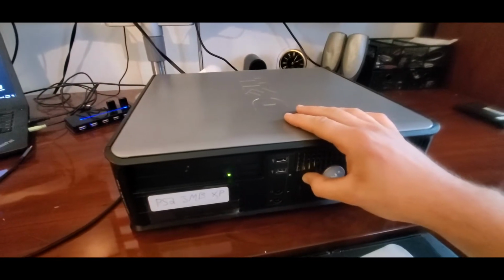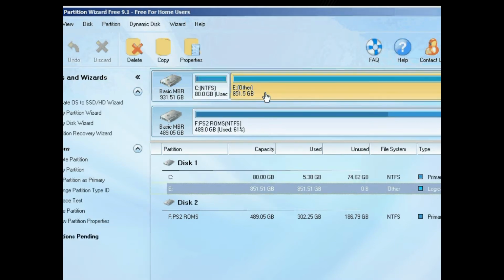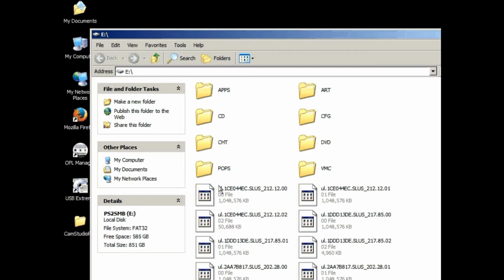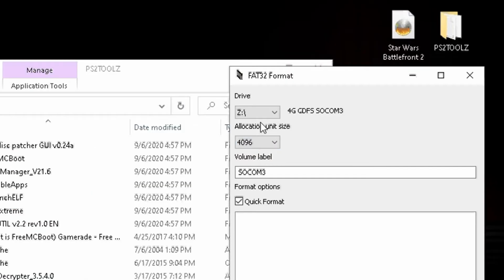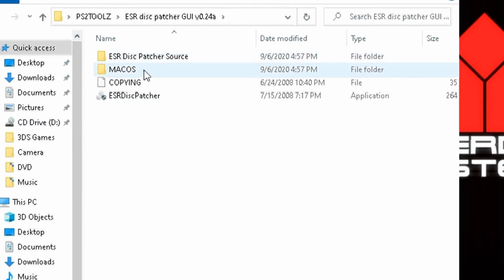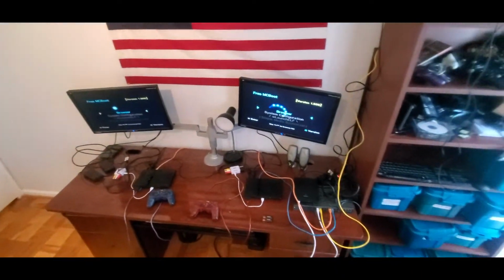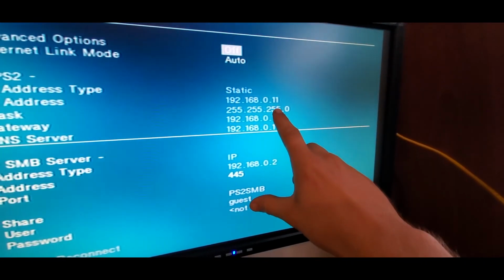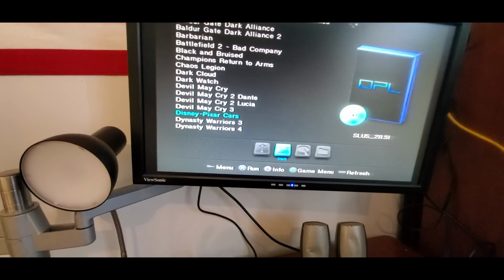How to Setup a PS2 OPL Windows XP Server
USE MOZILLA FIREFOX for download links

Part 1 How to Mod Your PS2 Slim

Part 2 How to Install Free MCBoot

Part 3 How to Install Free MCBoot

Part 4 - How to Patch and Burn PS2 Games

mcboot noobie install pre injected for US/CANADA

PS2Tools has been updated with everything you need including the latest freemcboot that includes opl

Playstation 2.

Ensure USB Drives are enough to hold 171gb and are 3.1 Speed formatted to fat32 beofre copying files over

PS2 Slims 70012 series 30bucks each with bad laser

256gb USB 3.1 USB Microcenter 20 bucks each

ensure flash drives are formatted to fat32 before copying files over

PlayStation 2 LAN titles can be played online using the XLink Kai service.

Above file contains these titles start your own ps2 lanparty Ps2 opl

25 to Life (North America)
A
Armored Core: Nexus (North America)
Armored Core: Nine Breaker (North America)
Armored Core: Last Raven (North America)
ATV Offroad Fury 2 (North America)
ATV Offroad Fury 3 (North America)
ATV Offroad Fury 4 (North America)
C
Call of Duty 2: Big Red One
Colin McRae Rally 2005 (PAL region)
Conflict: Global Terror
Crash Tag Team Racing
F
Fight Club
Ford vs. Chevy
Full Spectrum Warrior: Ten Hammers
G
Godzilla: Save the Earth (North America)
Gran Turismo 4
Greg Hastings' Tournament Paintball Max'd (North America)
H
Heroes of the Pacific
Hot Wheels: Stunt Track Challenge
I
IndyCar Series 2005 (PAL release)
J
Jak X: Combat Racing
Juiced
M
Midnight Club II
Midnight Club 3: DUB Edition Remix
MotoGP 4 (PAL regions)
MTX: Mototrax
N
NASCAR Thunder 2004
O
OutRun 2006: Coast 2 Coast
P
Project: Snowblind
R
Robotech: Invasion
Rogue Trooper
Ratchet & Clank: Up Your Arsenal (PAL region)
S
SOCOM II U.S. Navy SEALs
SOCOM 3 U.S. Navy SEALs
SOCOM U.S. Navy SEALs: Combined Assault
Spy vs. Spy
Star Wars: Battlefront
Star Wars: Battlefront II
Street Racing Syndicate
T
The Fast And The Furious
TimeSplitters 2
TimeSplitters: Future Perfect
TOCA Race Driver 2
TOCA Race Driver 3
Tom Clancy's Rainbow Six: Lockdown
Tom Clancy's Splinter Cell: Pandora Tomorrow
Tom Clancy's Splinter Cell: Chaos Theory
Tom Clancy's Splinter Cell: Double Agent
Tony Hawk's American Wasteland
Tony Hawk's Pro Skater 3 (North America)
Tony Hawk's Pro Skater 4
Tony Hawk's Underground
Tribes: Aerial Assault (North America)
Twisted Metal: Black Online
U
Urban Chaos: Riot Response
V
Virtual On
W
Warhammer 40,000: Fire Warrior

av to vga adapters 12 bucks each

ps2 memory cards china 1.88 each

freemcboot needs to be installed on each memory card

used computer monitors some free and some 10 bucks each Craigslist

Ethernet cables disposal finds

tabletop surfaces free disposal find

AVOID TORRENT CLIENTS - Unless using a VPN like CyberGhost etc

When using programs like BitTorrent, Utorrent, LimeWire, BearShare etc

PS2 is Old and Outdated and with Sony currently working with the PS4/PS5. PS2 is no longer uptodate with CopyRight renewal since Sony has stopped and ended the life of the console awhile back in January 4, 2013, when Sony finally announced that the PlayStation 2 had been discontinued after 13 years of production – one of the longest runs for a video game console. Despite the announcement, new games for the console continued to be produced until the end of 2013, including Final Fantasy XI: Seekers of Adoulin for Japan, Pro Evolution Soccer 2014 for North America and Europe, and FIFA 14 for Brazil. However with the PS3 some Online Gaming Servers may still be up and running and may still hold CopyRight this year.